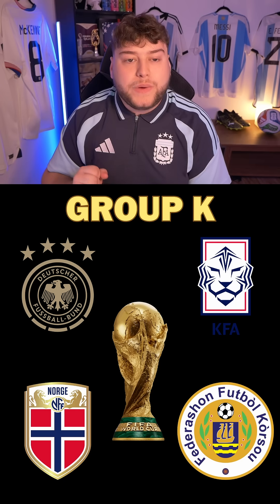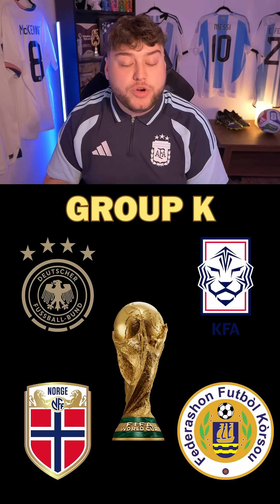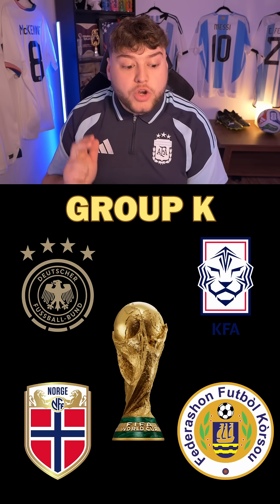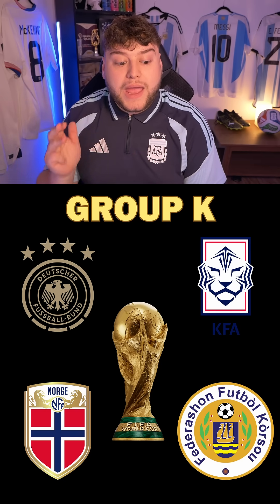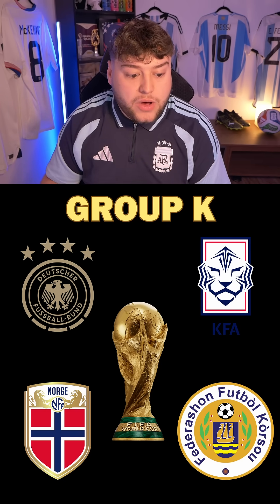AI Simulated the World Cup Draw 1,000 Times… These are the groups it predicted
Make sure to follow my Spanish Youtube Channel if you are interested in similar content in Spanish!!